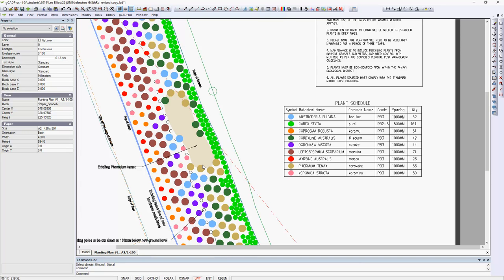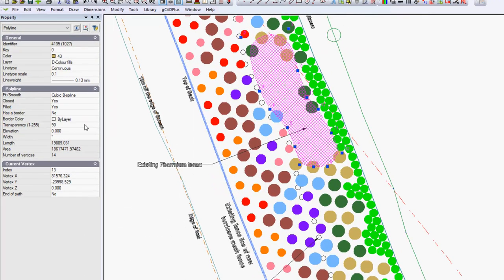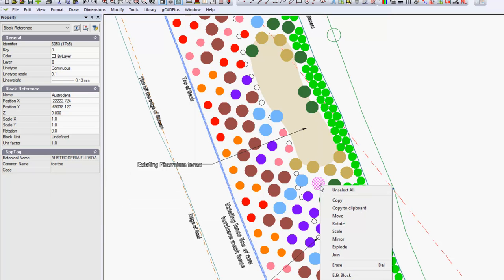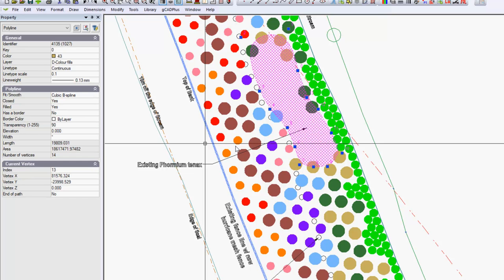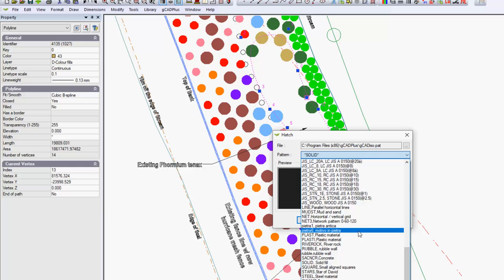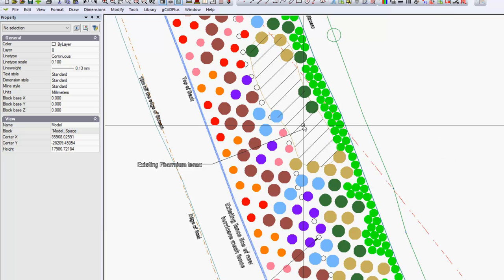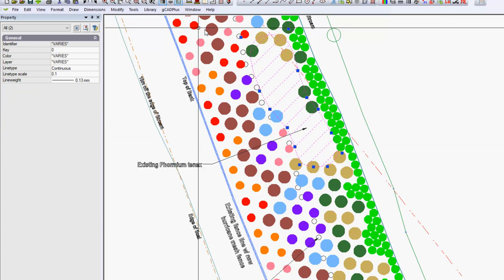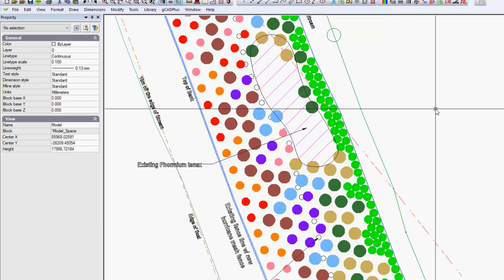Print very high quality PDF from gCADPlus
We show the effect of transparency settings in a design for some stream rehabilitation where high quality PDF is required.